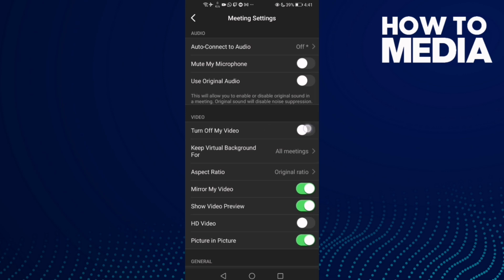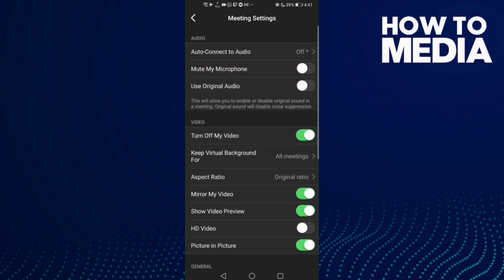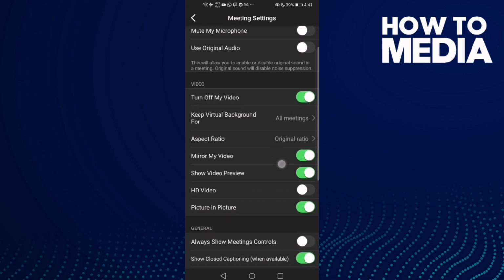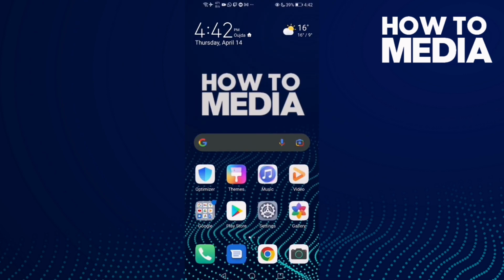How to Manage Turn off My Video on Zoom Mobile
in this video we discuss :